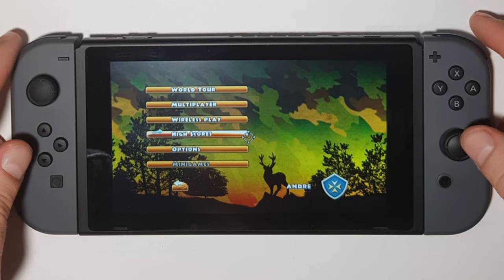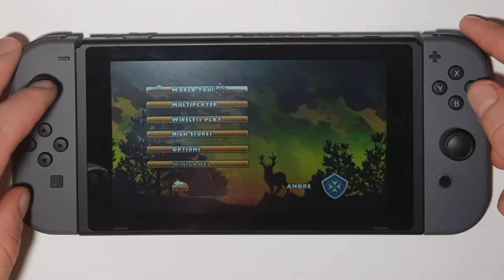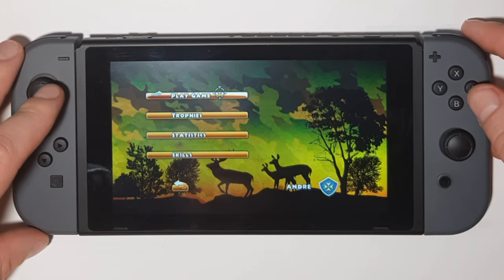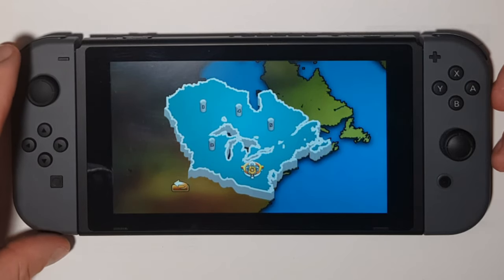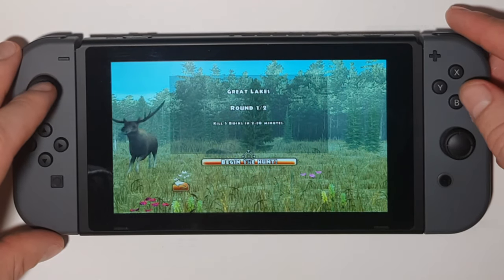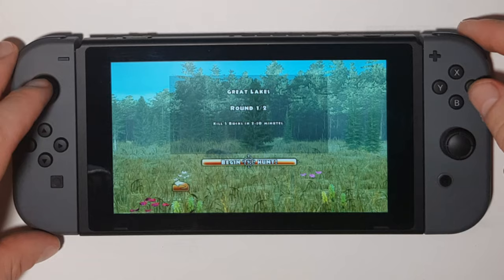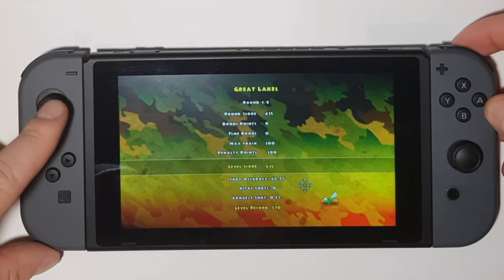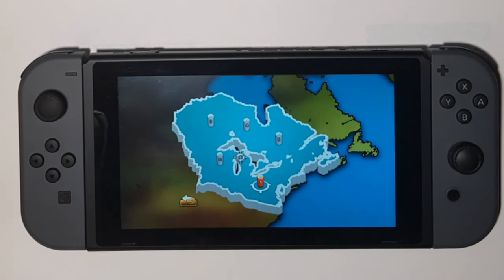Deer Drive Legends Nintendo Switch Review + Gameplay